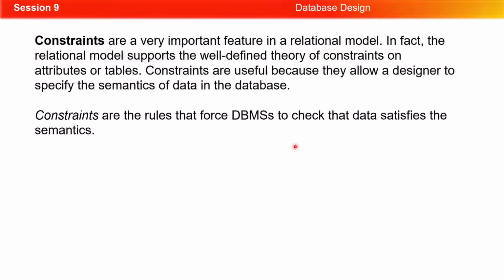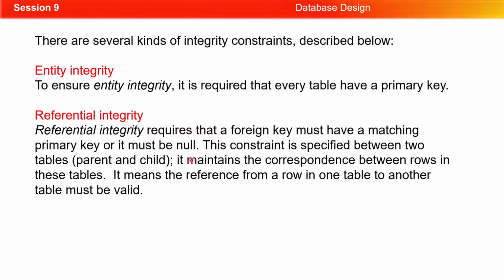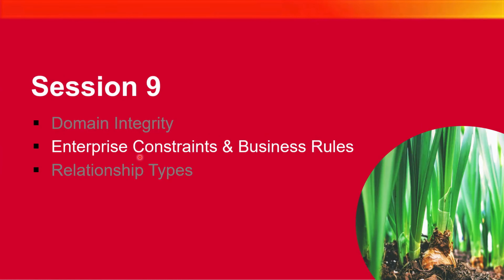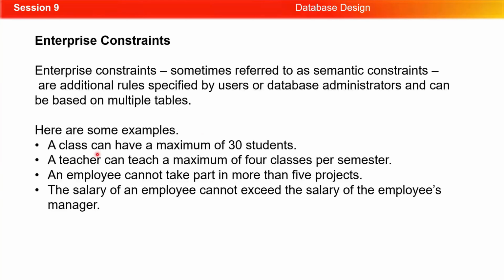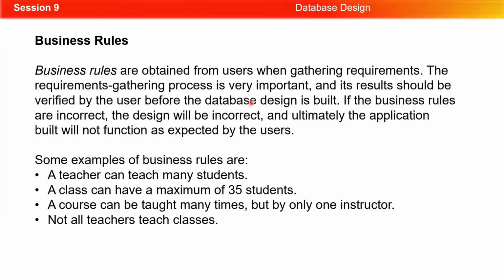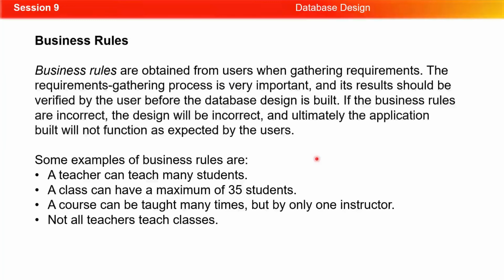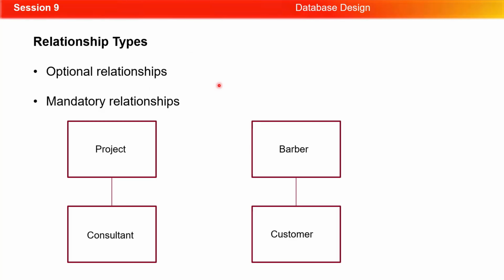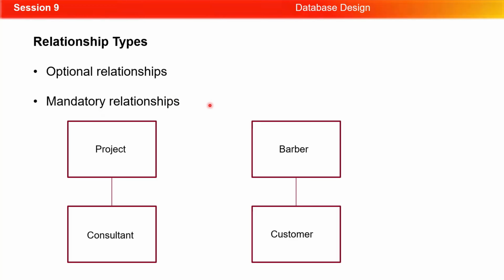Intro to Database Design Course Session 9- Domain Integrity, Enterprise Constraints & Business Rules